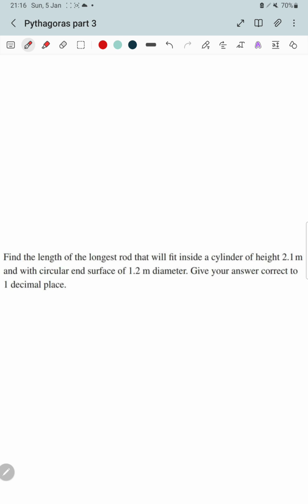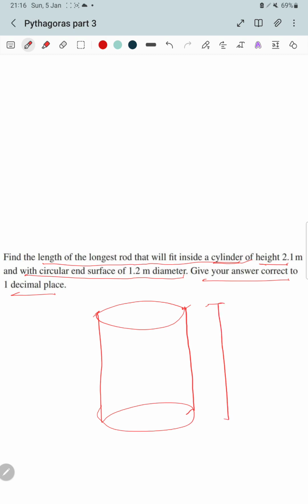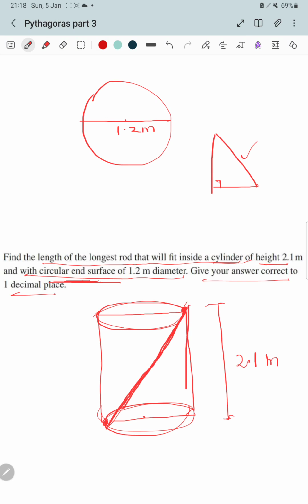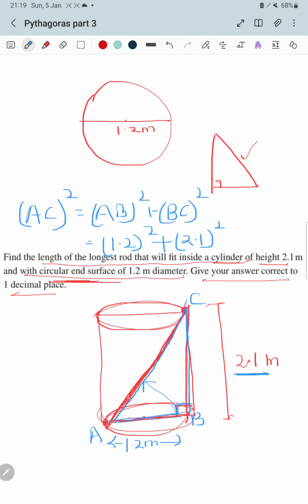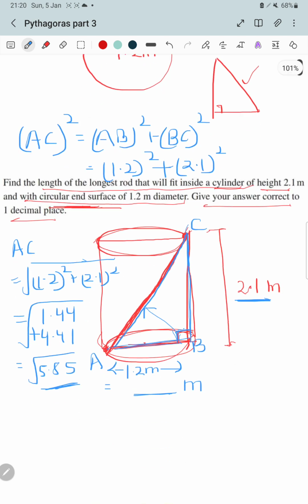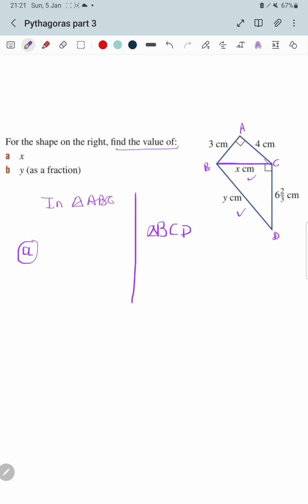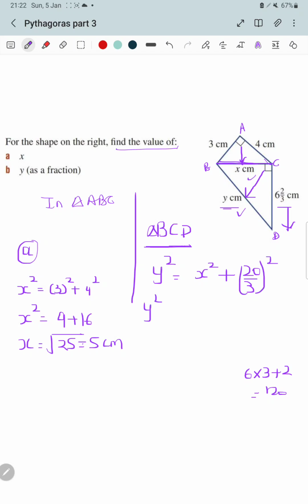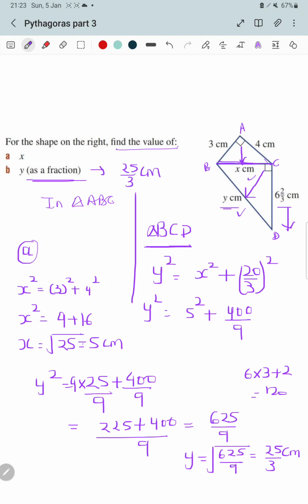Pythagoras Theorem Part 3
In this video, two examples are explained step by step to solve word problems, this video will explain how the diagrams will be drawn from words and how it will help to apply Pythagorean theorem.